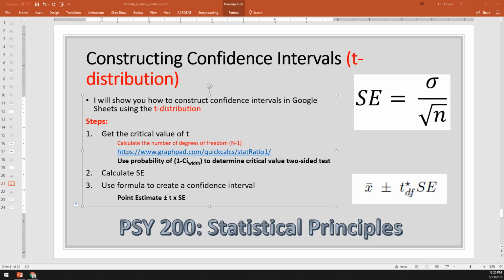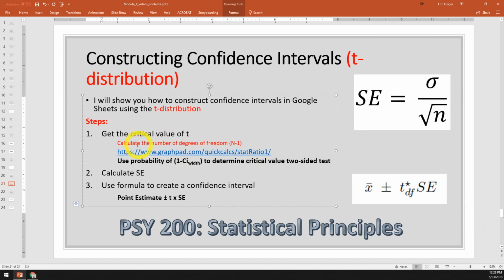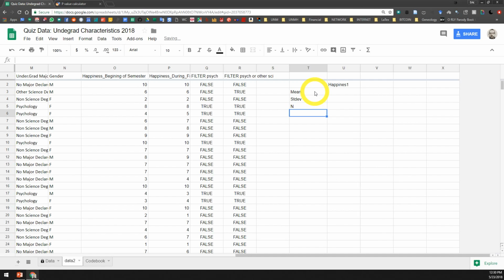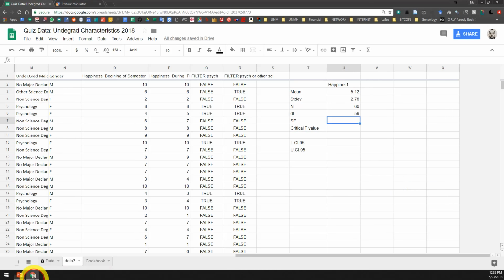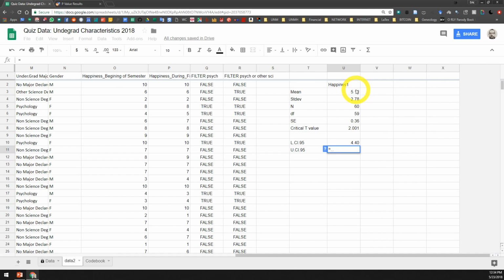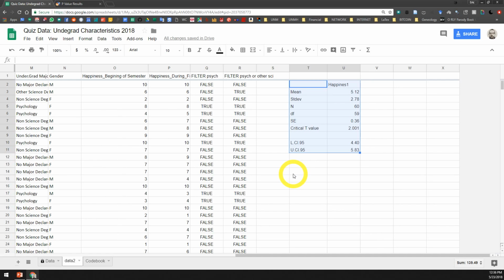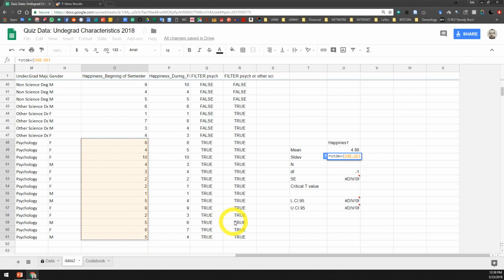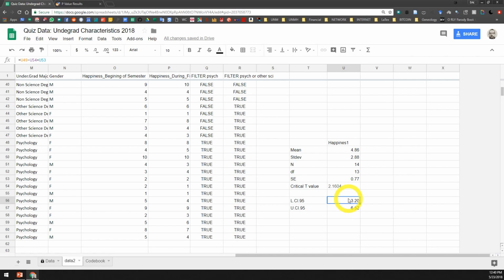M3V2 Google Sheets: Construct Confidence Intervals with the T-distriubtion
In this video I review how to create a confidence interval with the t-distribution. The major steps are the following:
1. obtain point estimate (usually the mean)
2. calculate SD
3. calculate SE
4. calculate df (N-1)
6. Use the following formula to construct the CI:
 Point Estimate ± t x SE